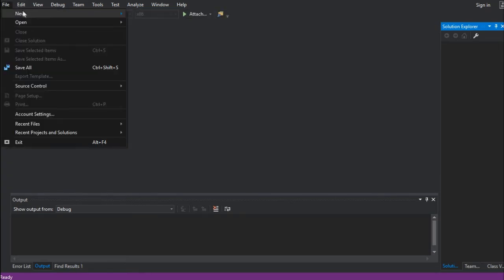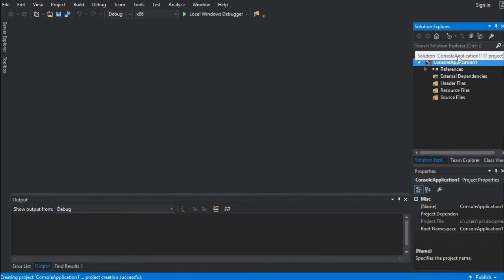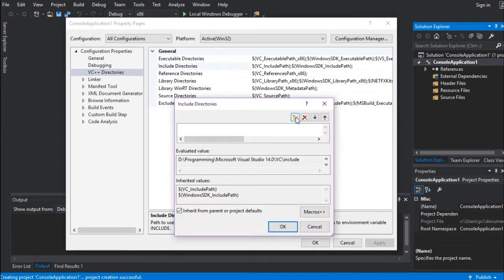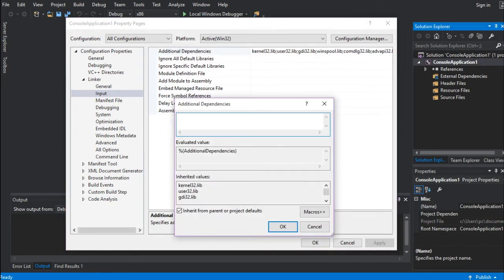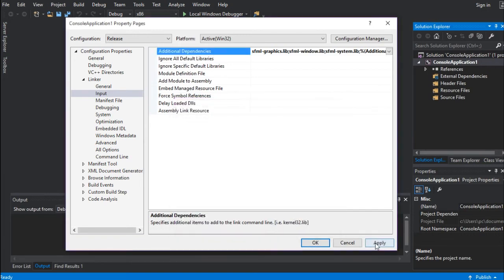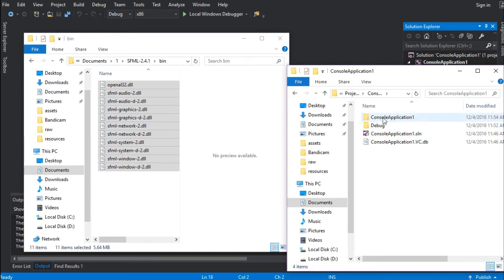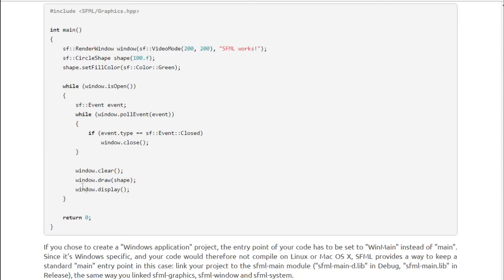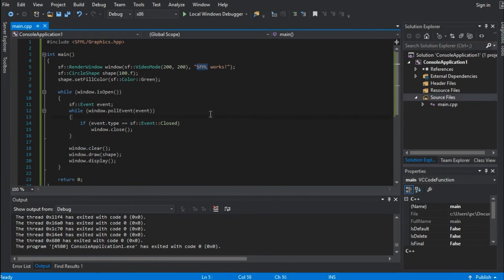SFML 2.4 - Setup Visual Studio 2015 CE (C++ Game Development)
A quick video tutorial on how to properly set up and configure SFML 2.4.1 in Visual Studio 2015 Community Edition. If you have any questions or get errors when compiling the project, let me know and I will help you out.

Linker Input Dependencies:
sfml-graphics-d.lib
sfml-window-d.lib
sfml-system-d.lib